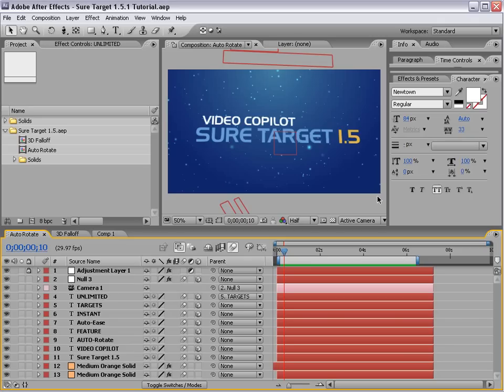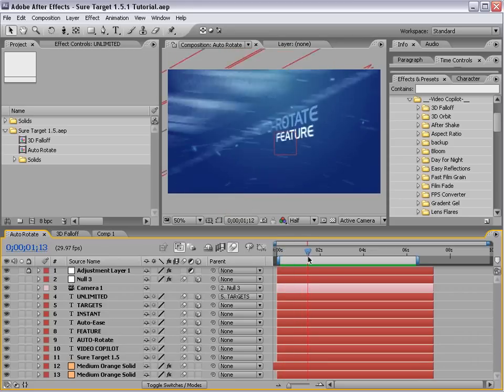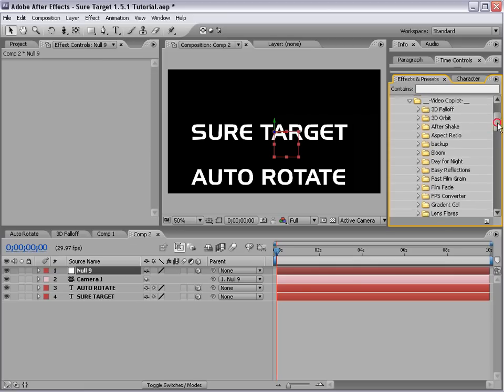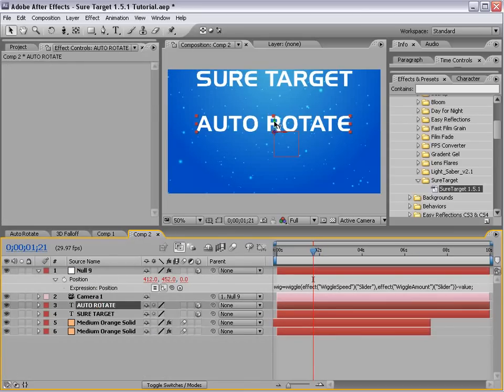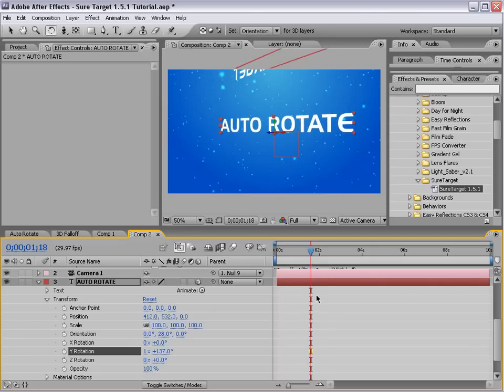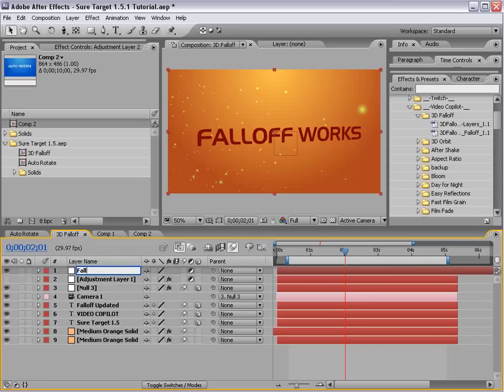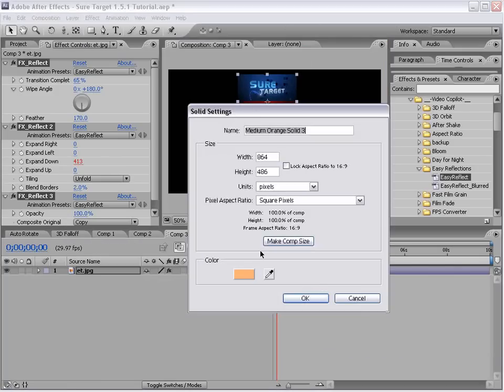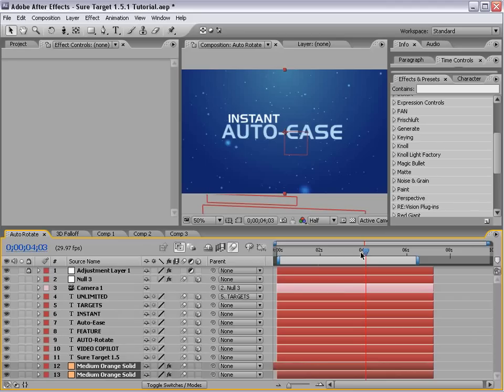After Effects Tutorial - New 3D Titles Effect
Tutorial by Andrew Kramer

Video Copilot: Presets & More
• Sure Target has been updated with several new features
• 3D Falloff preset also updated to use with Sure Target

Video Copilot Tutorials on YouTube!

Thanks Andrew!!!

iStars